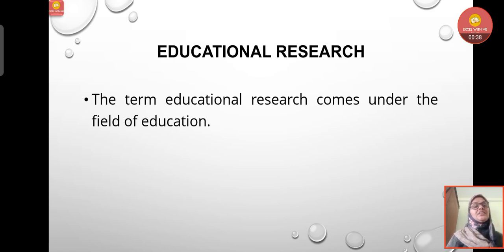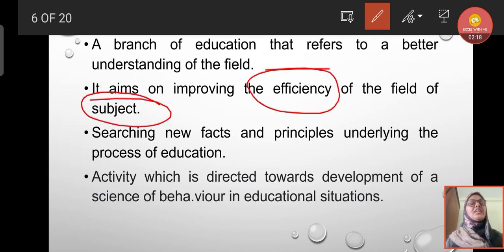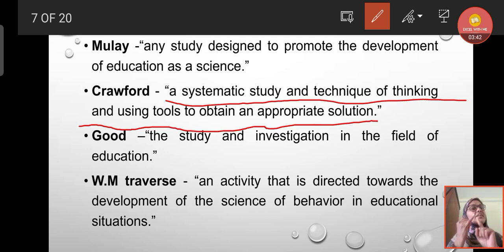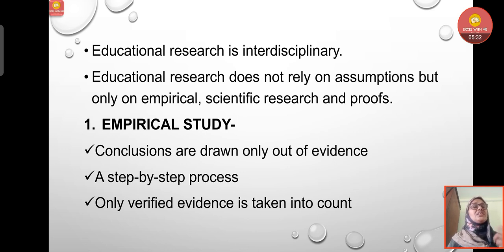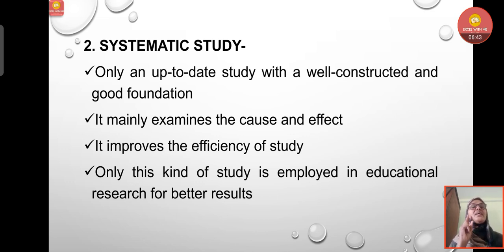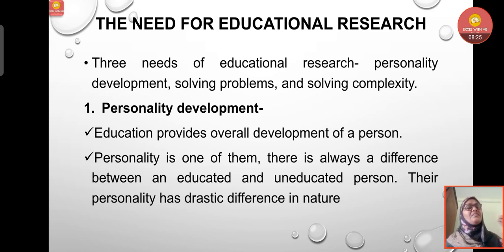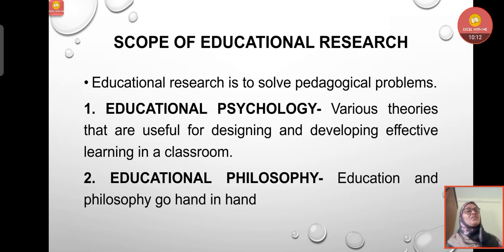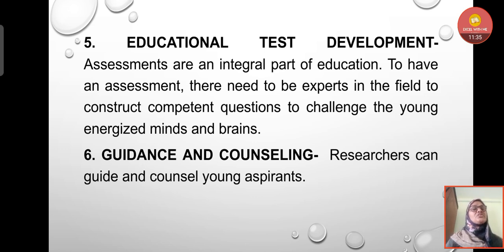Research Methodology || Meaning, Aims, Definitions, Need, Nature & Scope of Educational Research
In this video Research Methodology - Meaning, Aims, Definitions, Need, Nature and Scope of Educational Research discussed.